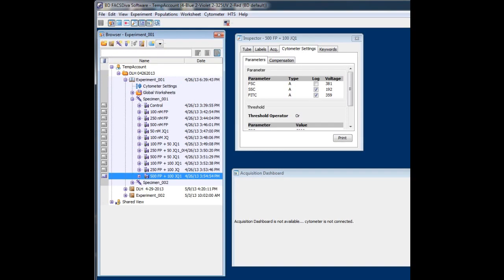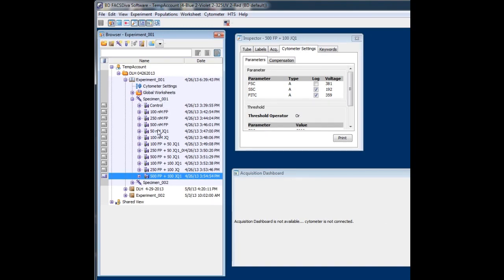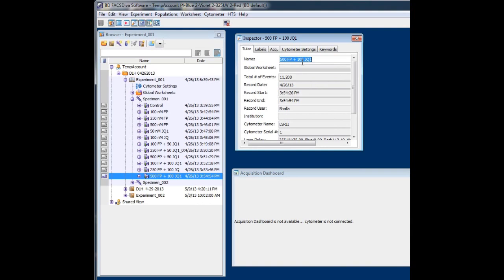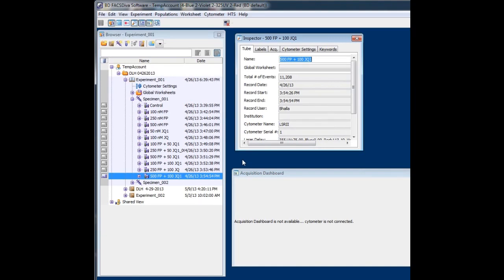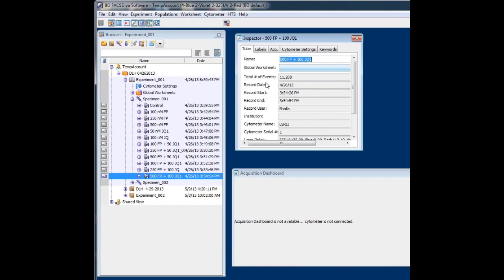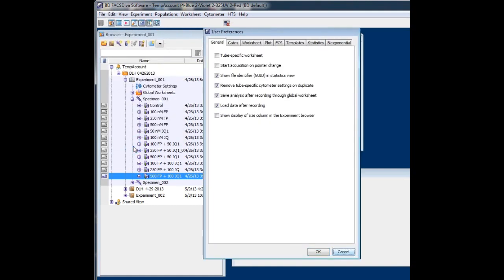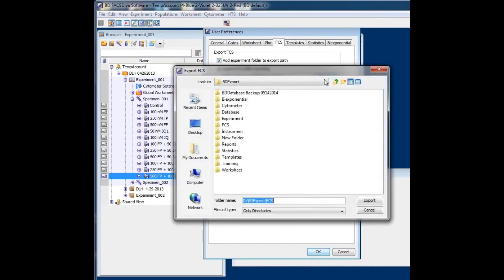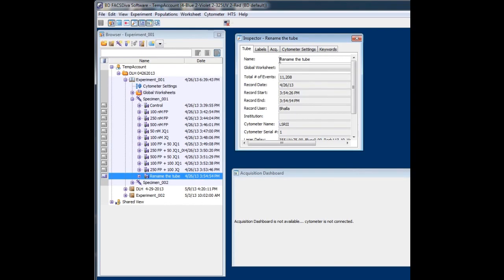FACS Diva 8 0 naming tube workaround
A work around in FACS Diva to get around the renaming bug.   Works on all instruments, and helps preserve the stream on sorters when this happens.